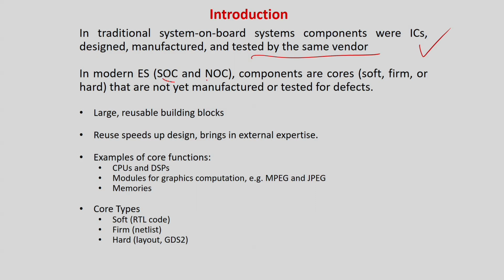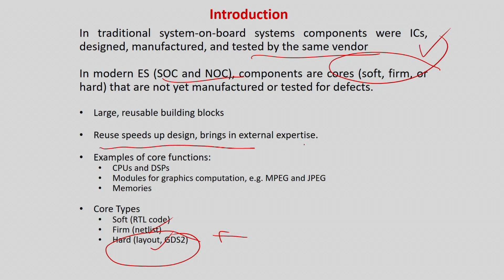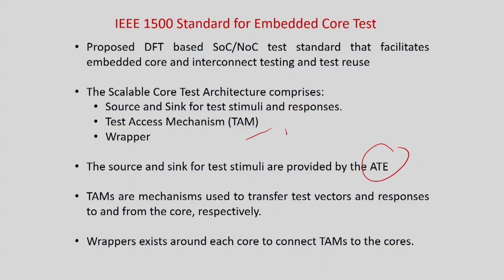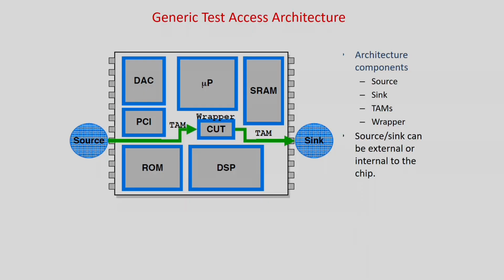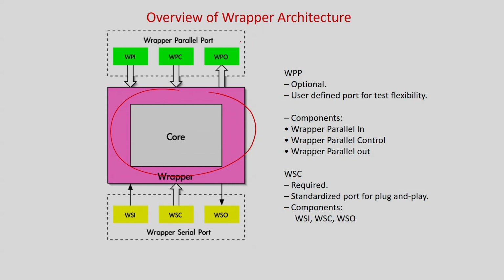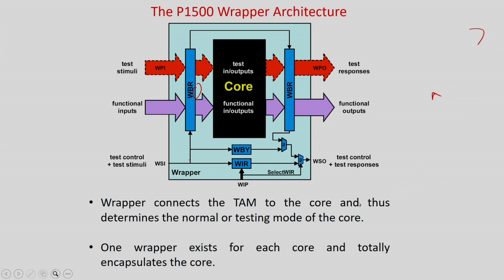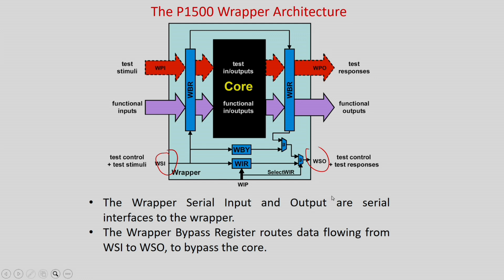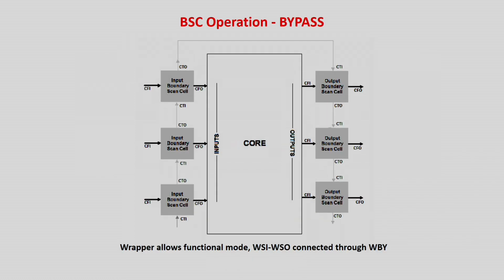Testing for embedded cores